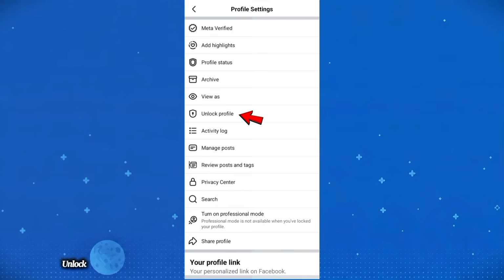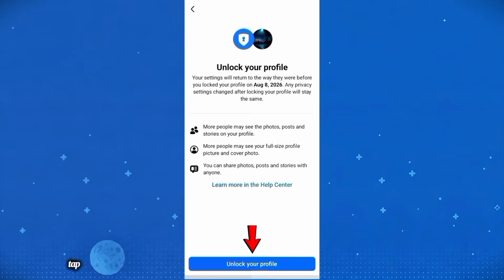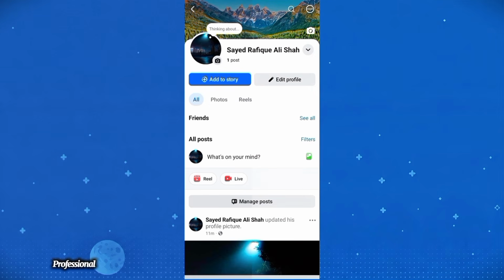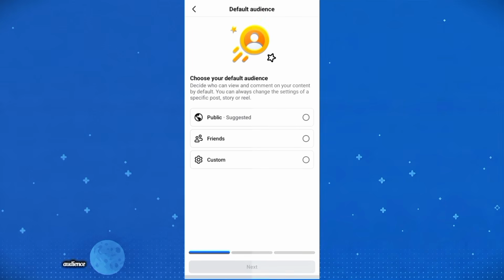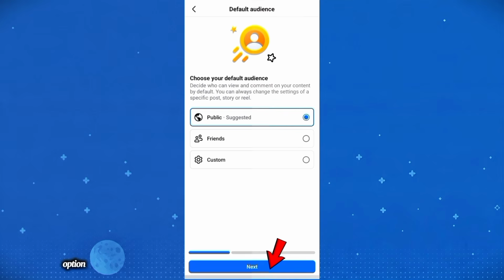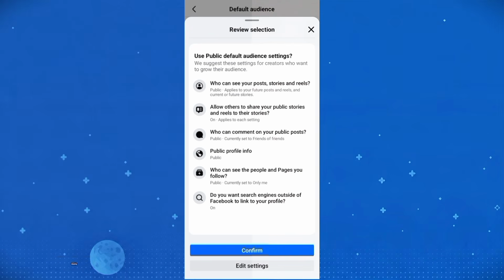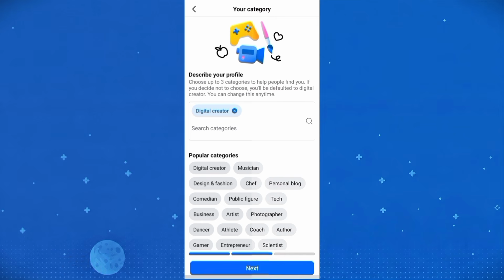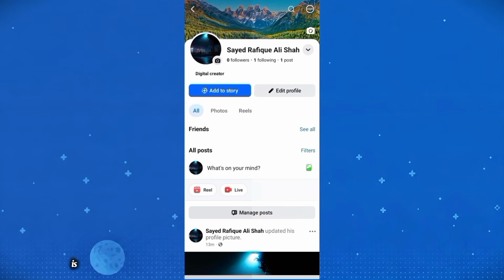How to Turn On Professional Mode on Facebook Account 2026 | fix professional mode not showing on fb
In this video, I’ll show you how to turn on Professional Mode on your Facebook account step by step. If the Professional Mode option is missing or you’re having trouble enabling it, follow the complete guide in this video.

After turning on Professional Mode, you can access new tools to grow your public presence, view insights, and check your eligibility for monetization features.